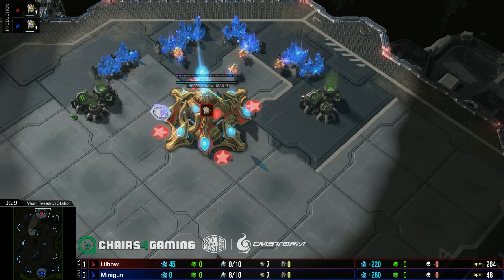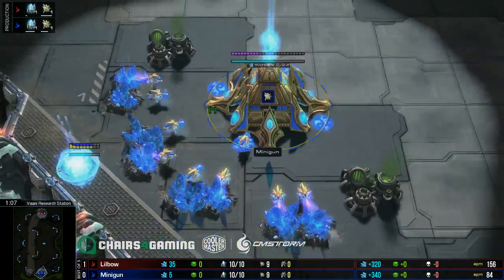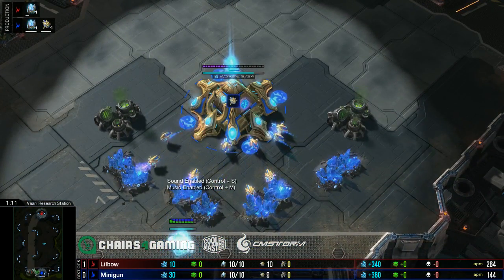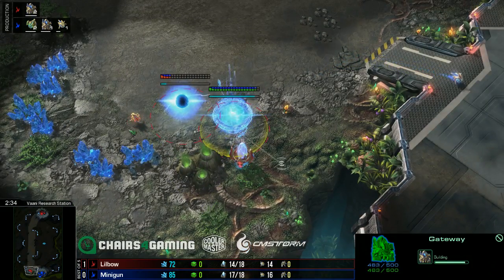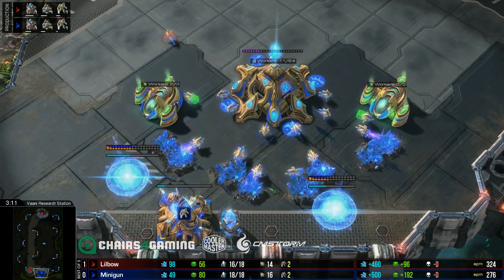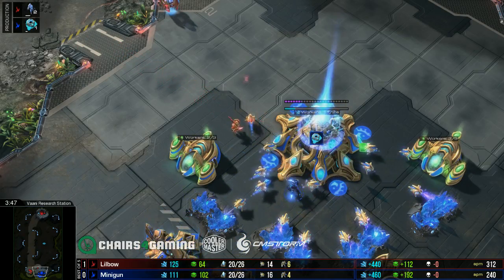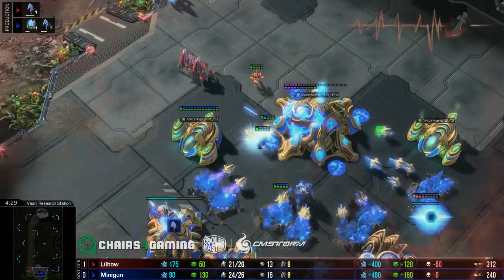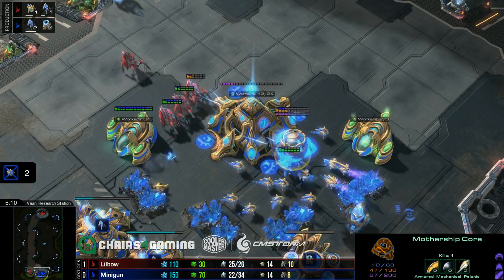Minigun vs Lilbow G2 - The Safety Net